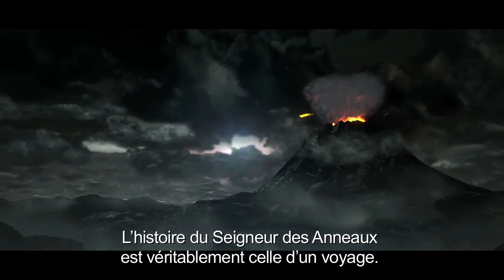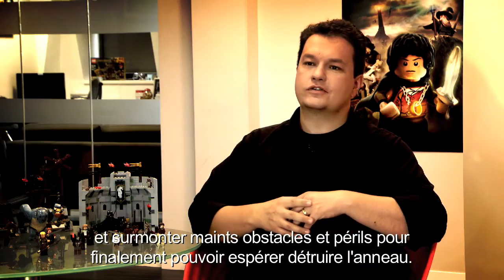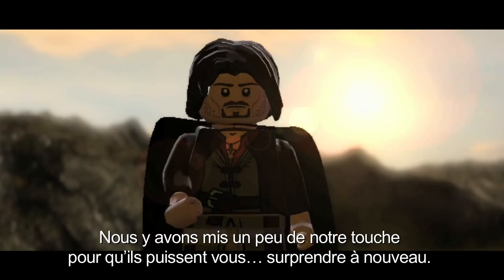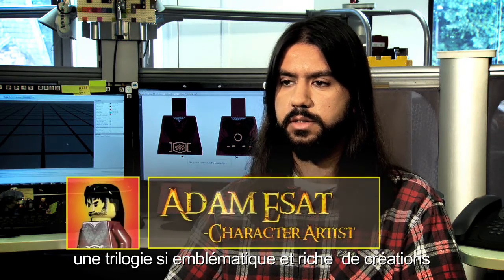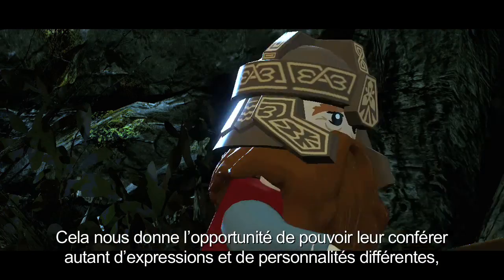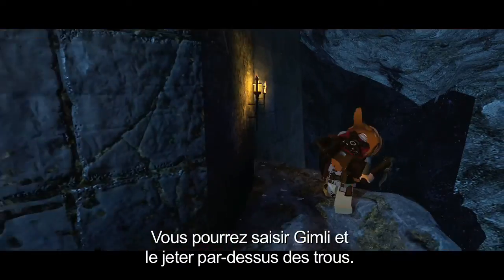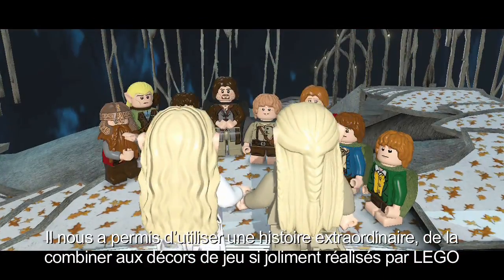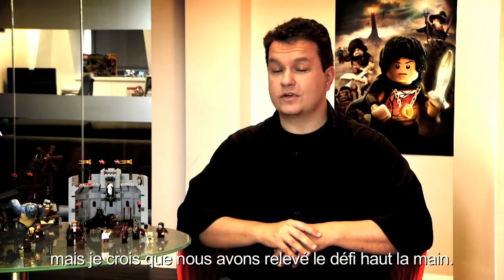LEGO Le Seigneur Des Anneaux Dev Diary 2